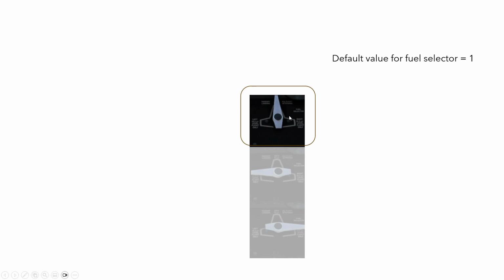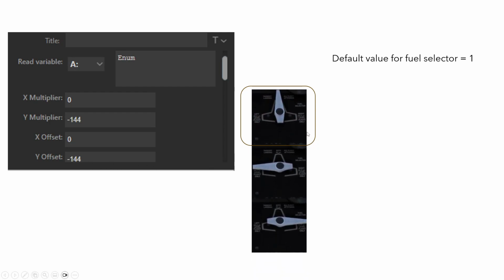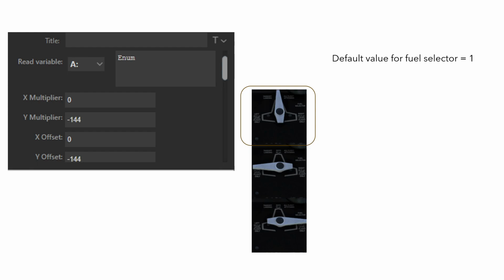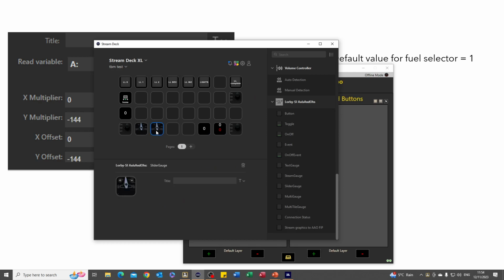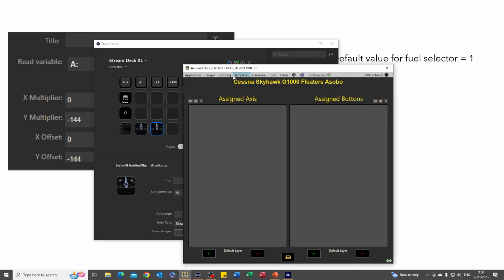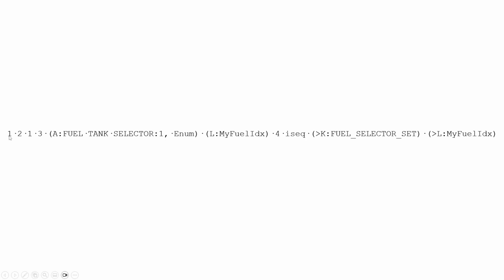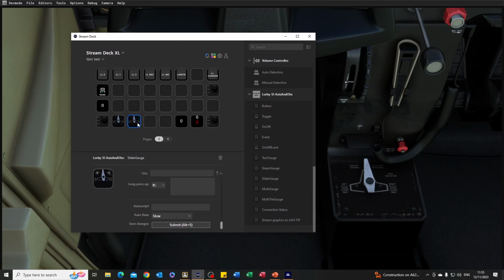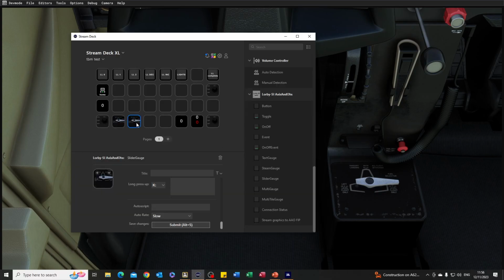Fuel tanks selector slider gauge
This video builds on two previous videos.